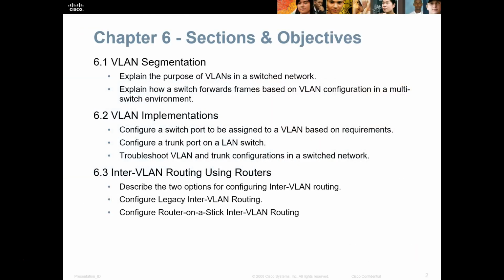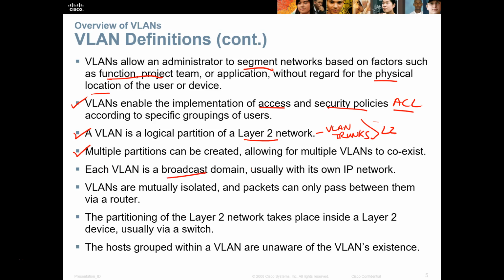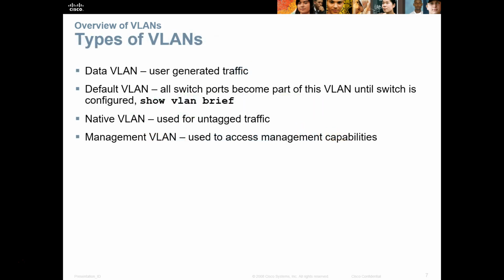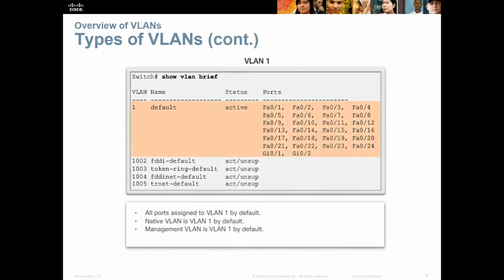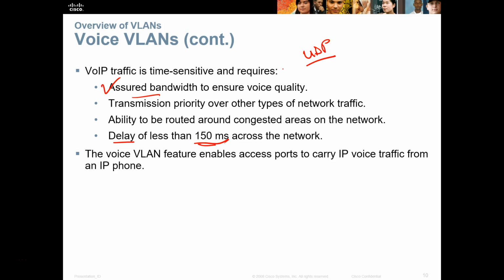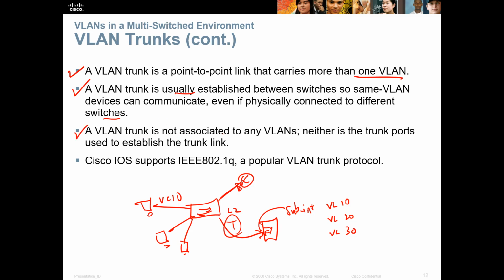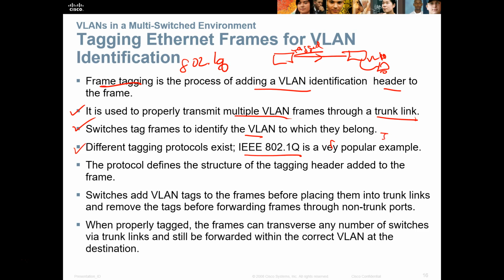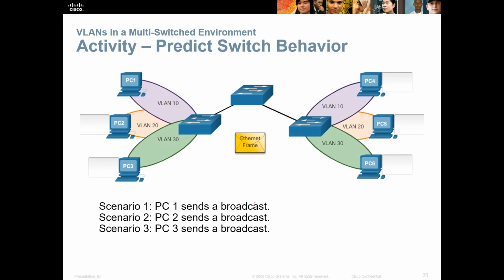CCNA2 Chapter 6.1 VLANs